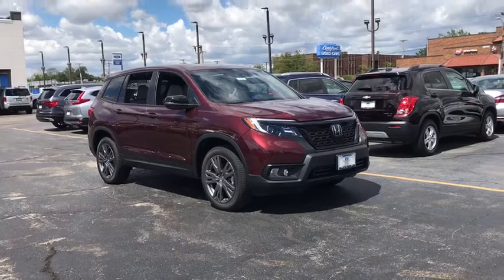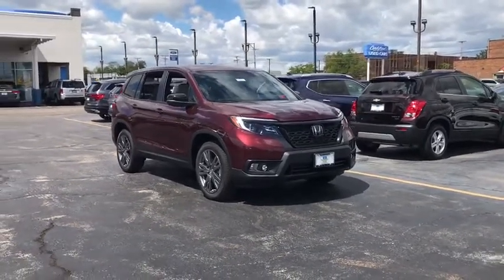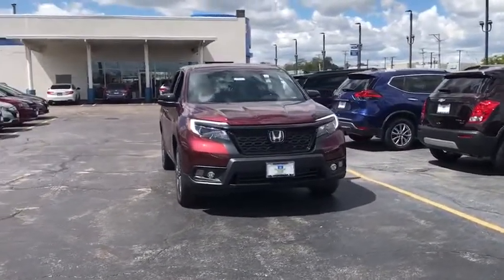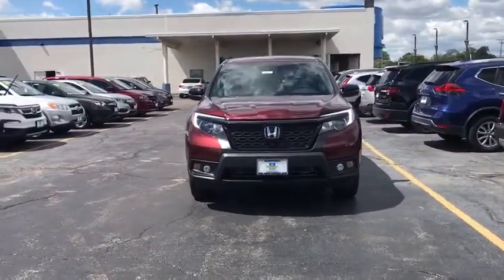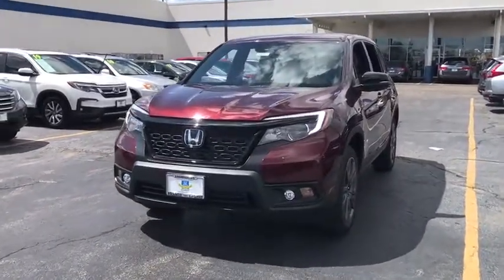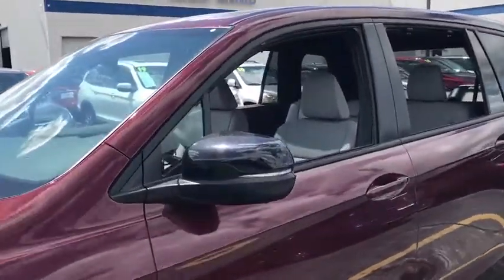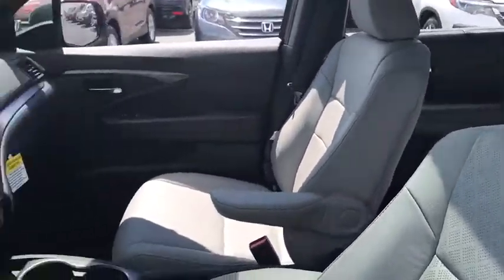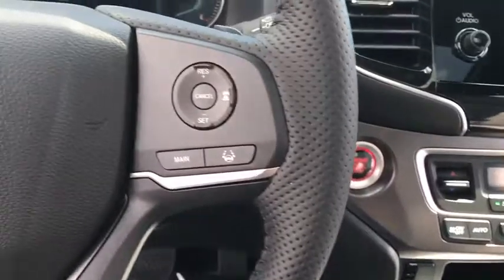2020 Honda Passport near me Elmhurst, Carol Stream, Bloomingdale, Itasca, Hinsdale, IL 01321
Deep Scarlet Pearl New 2020 Honda Passport available near me in Elmhurst, Illinois at Honda on Grand. Servicing the Carol Stream, Bloomingdale, Itasca, Hinsdale, IL area.